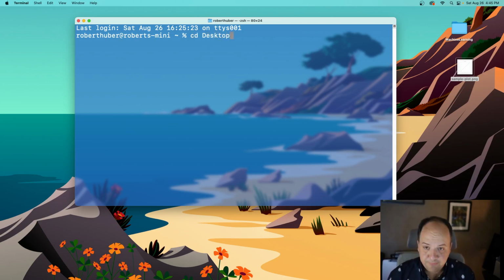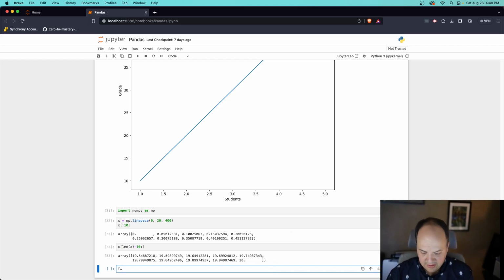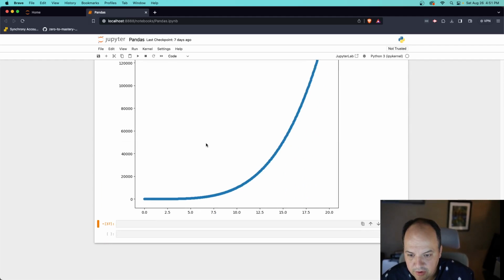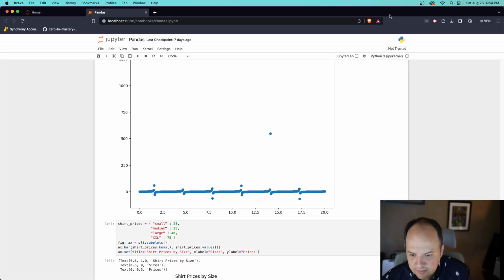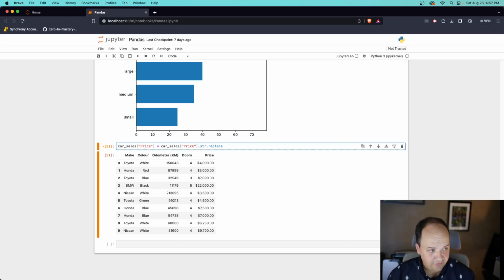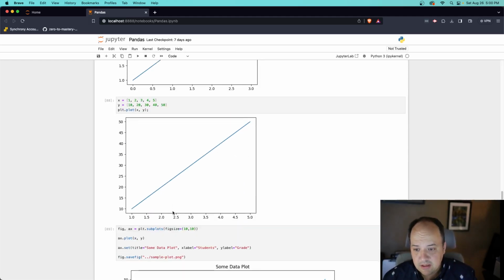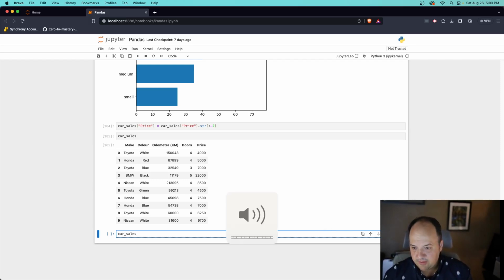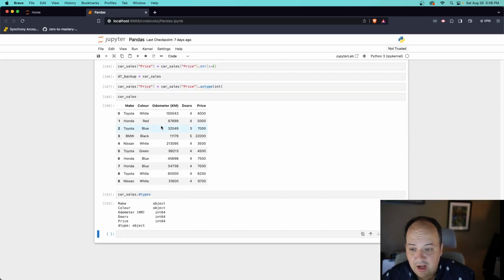Numpy and Matplotlib